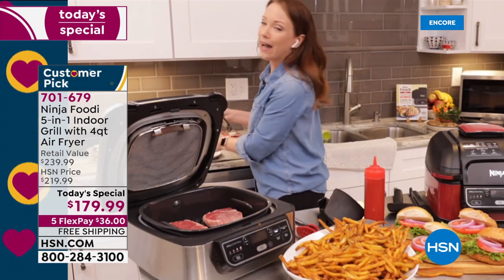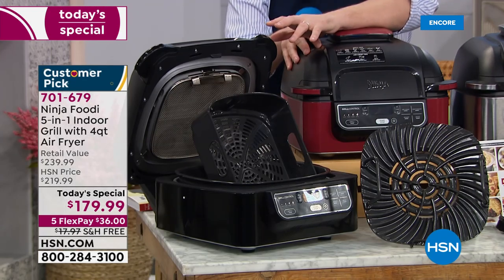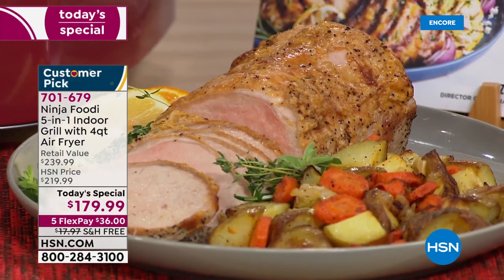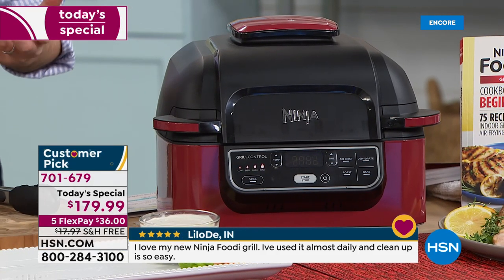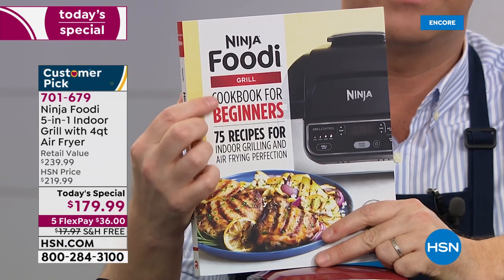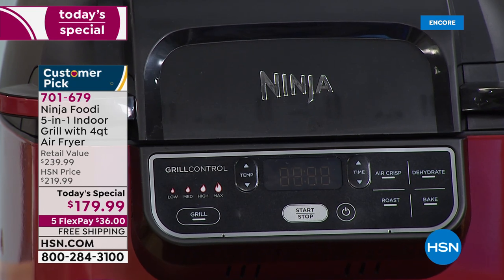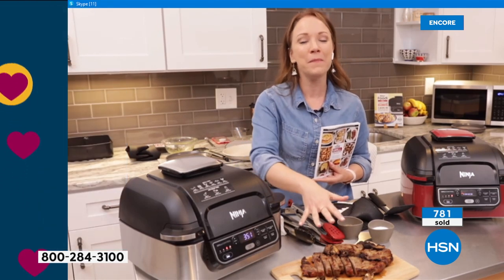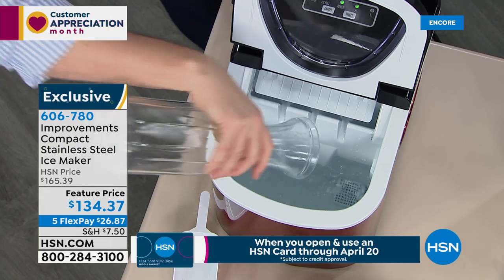HSN | Kitchen Innovations featuring Ninja 04.17.2020 - 06 AM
Discover unique kitchen products designed to make cooking simple, fun, and less time in the kitchen.